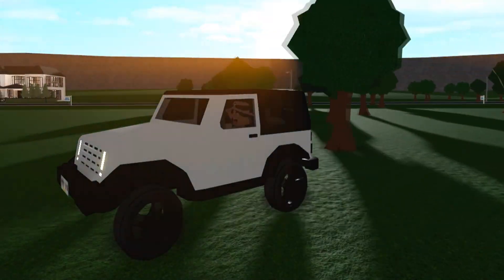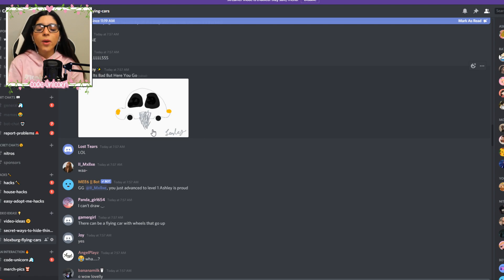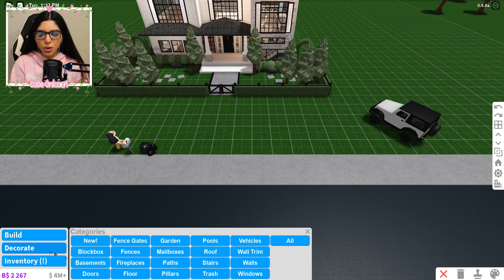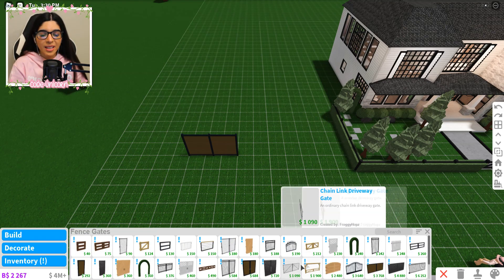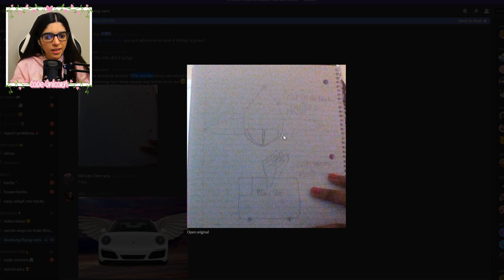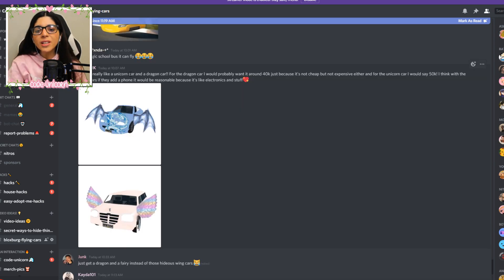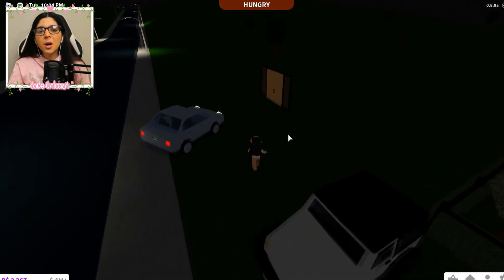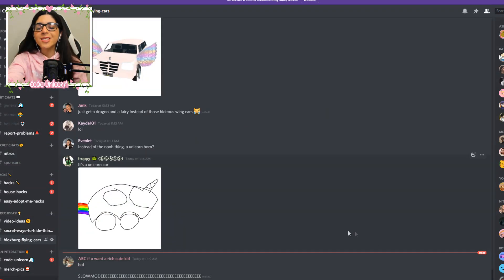NEW Flying Cars In Bloxburg?! They NEED To Add This! (Roblox)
NEW Flying Cars?! Bloxburg NEEDS To Add This! (Roblox)
🦄 Use Code Unicorn While Buying Robux!
Follow me or else...

jk jk love you!

Roblox Group: UnicornFam